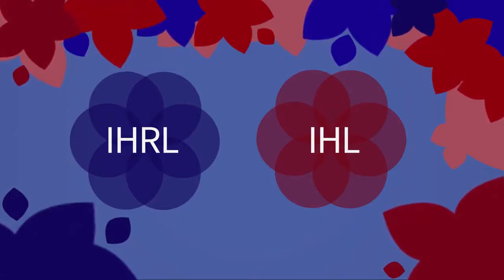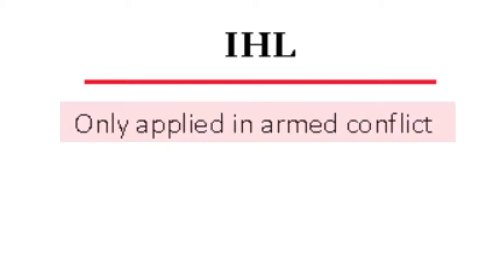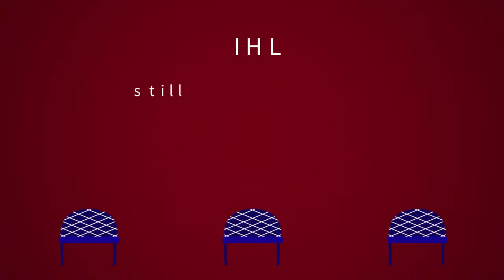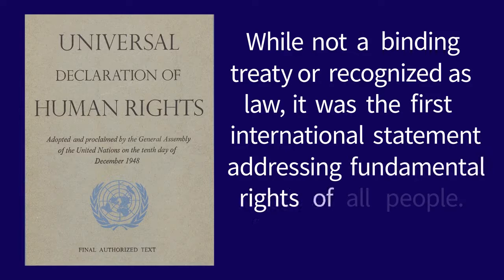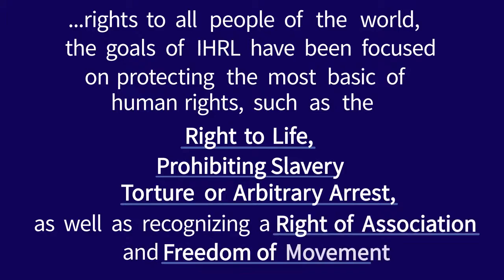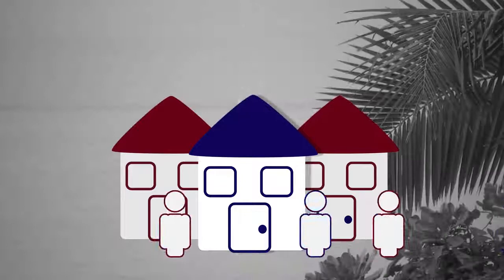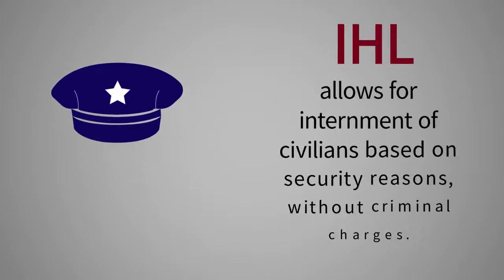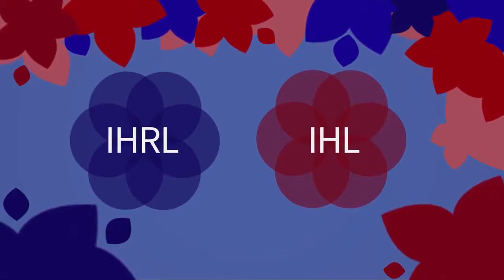International Humanitarian Law and International Human Rights Law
Explore the fields of International Humanitarian Law & International Human Rights Law - understand their similarities, differences, and how they help preserve humanity around the globe.

for more information about the American Red Cross IHL Dissemination Program and to see similar videos and upcoming IHL events. If you are interested in volunteering with the American Red Cross please contact your American Red Cross regional office